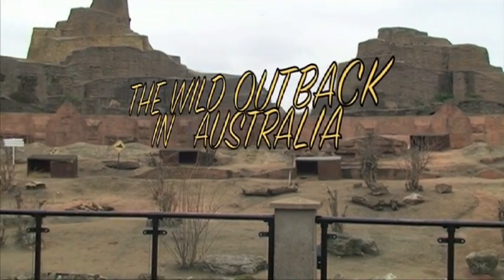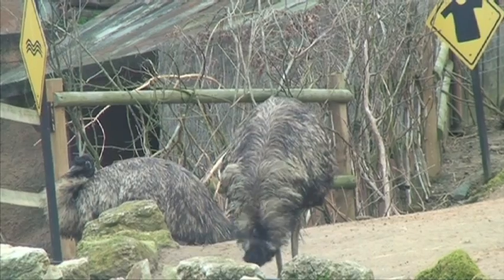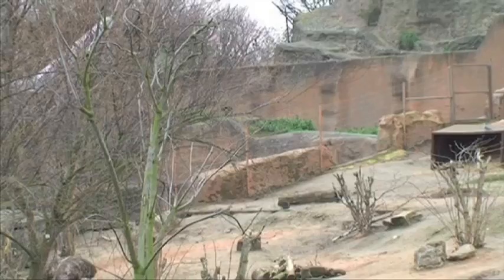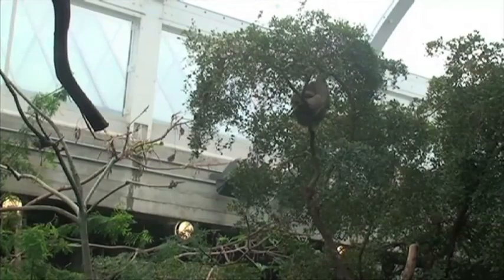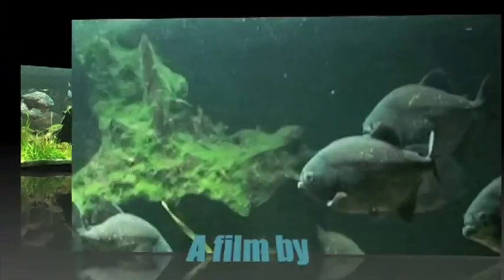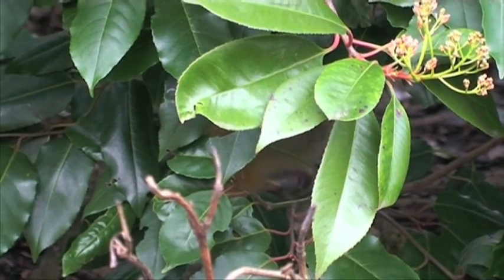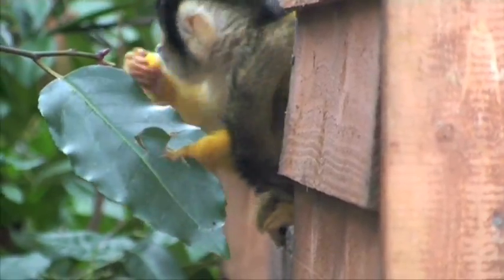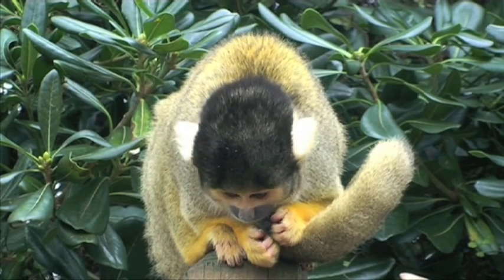A Trip to the Zoo - year 4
A collection of films made by year 4, as they explore the exotic creatures of London Zoo.